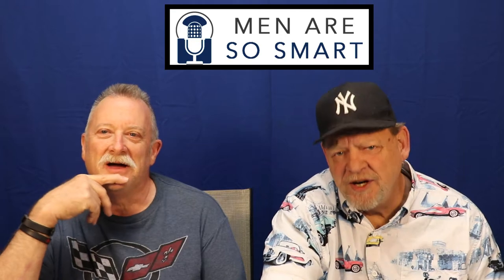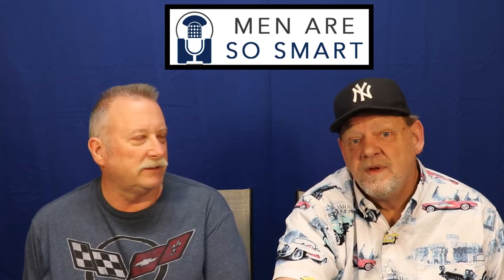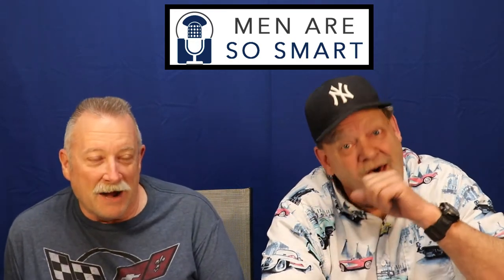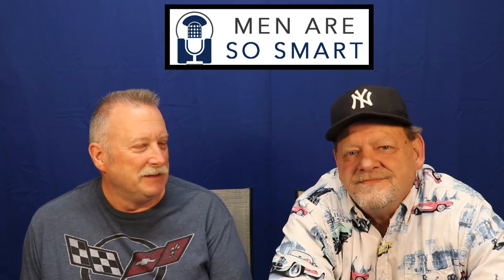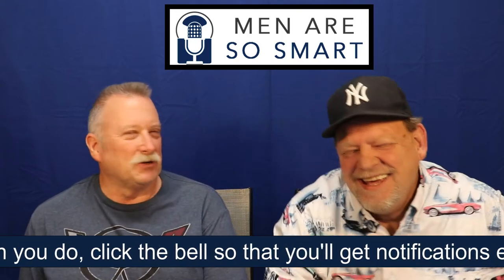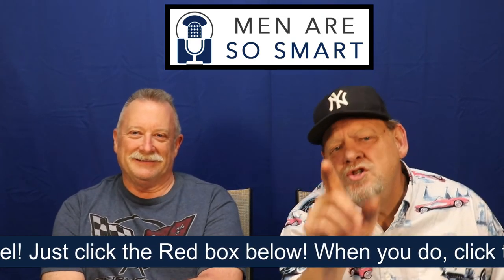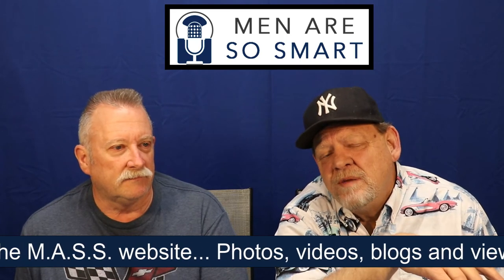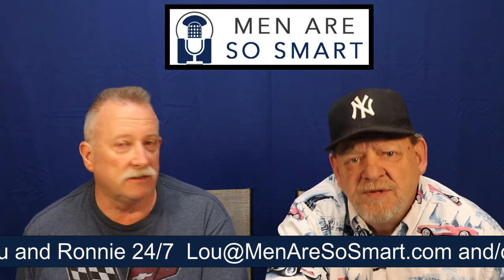Signs You're Eating at a Bad Restaraunt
Before you go out to lunch today, the "Men" give you a list of the signs you're eating at a bad restaurant! Ronnie is a little more forgiving than Lou!

Blogs:
Lougallaghers.blogspot.com
Corvetteronnie.blogspot.com